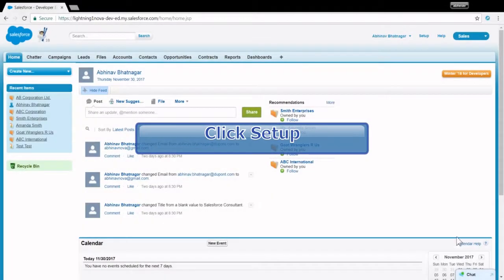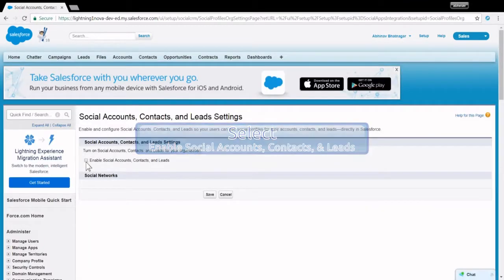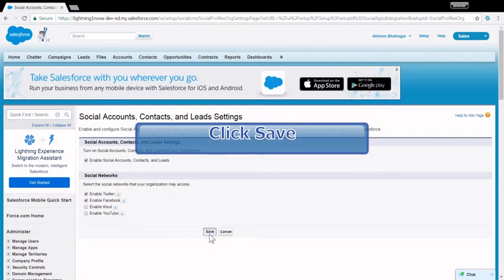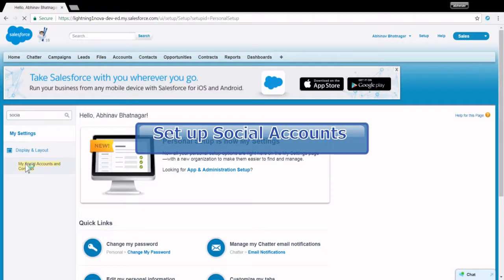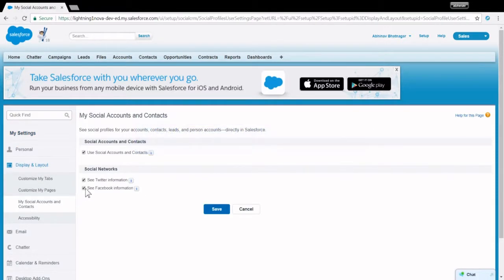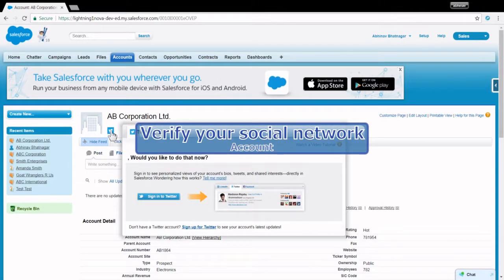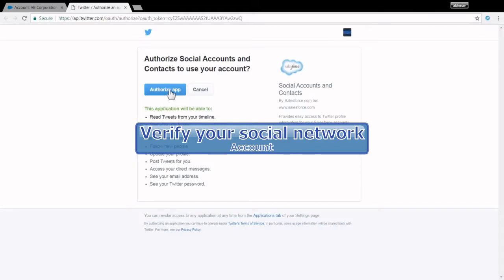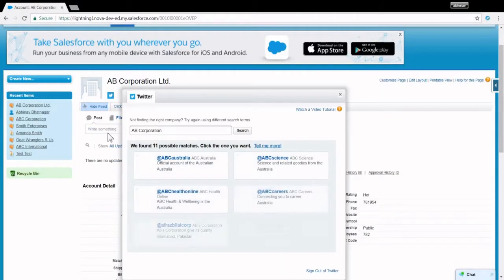Enabling Social Accounts, Contacts & Leads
Steps
1. From Setup, enter Social Accounts, Contacts, and Leads Settings in the Quick Find box
2. Select Social Accounts, Contacts, and Leads Settings.
3. Select Enable Social Accounts, Contacts, and Leads.
4. Select the social networks that your organization can use. By default, all social networks are selected.
5. Click Save.
6. From your personal settings, enter Social Accounts and Contacts in the Quick Find box, then select My Social Accounts and Contacts, My Social Accounts and Contacts Settings, or Settings—whichever one appears.
7. Set up Social Accounts and Contacts so that it works the way you want it to.
8. Click Save.

My Blogs